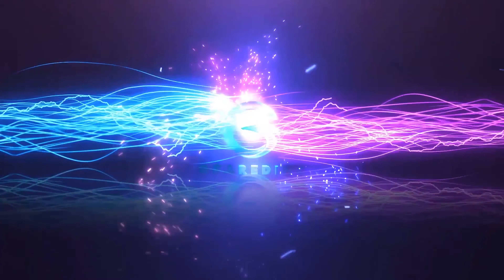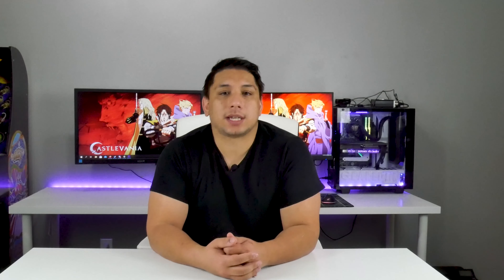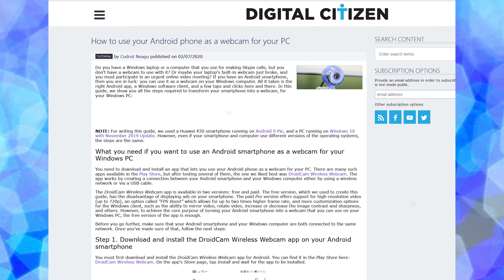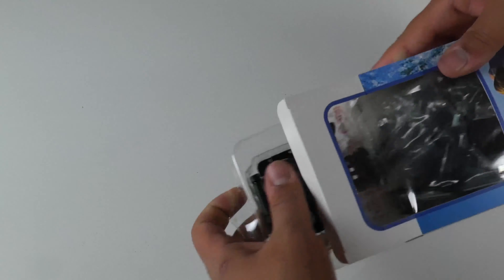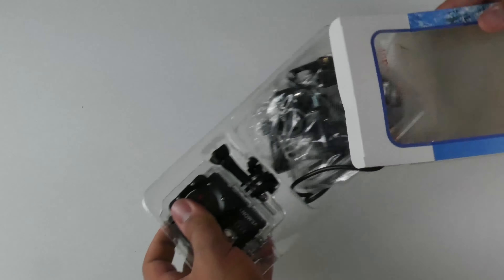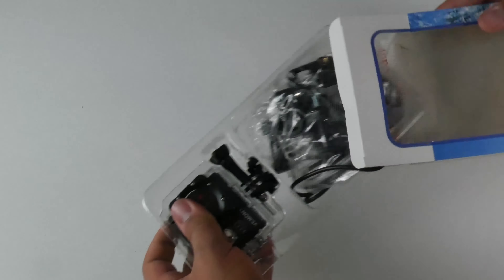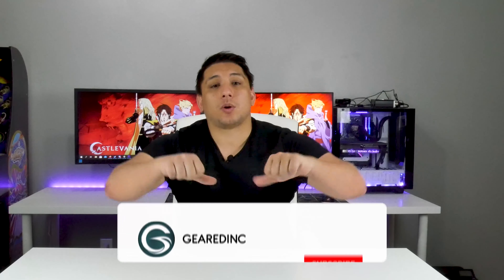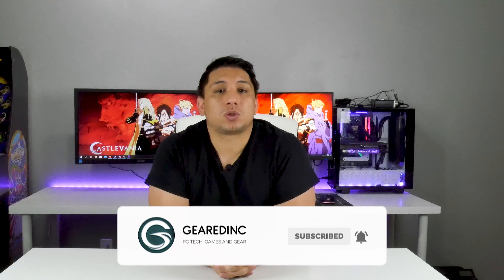The Cheapest Webcam You Can Buy - Isn't A Webcam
With webcams still being in short supply, I go over using knock off action cams for those who just need something cheap that works.

Vemont 1080p Action Cam
C922 (my current webcam) - This is currently 3 times what it should cost so I would wait for prices to go back in the future.